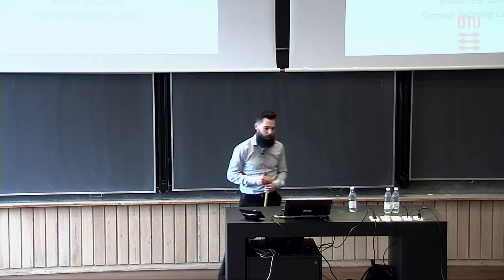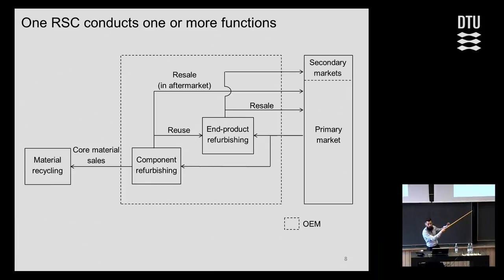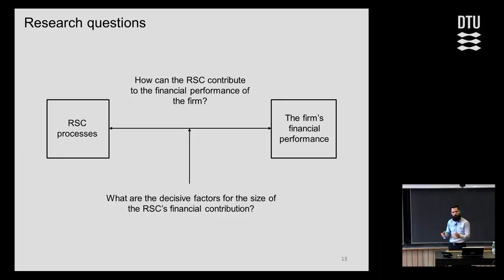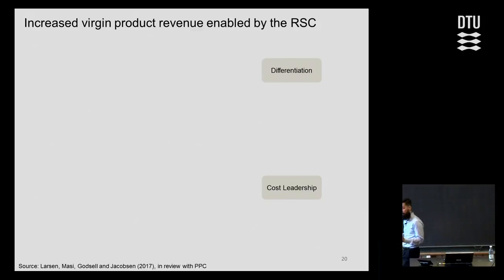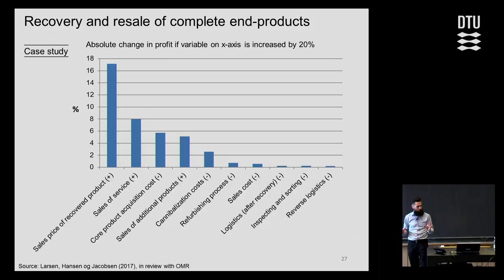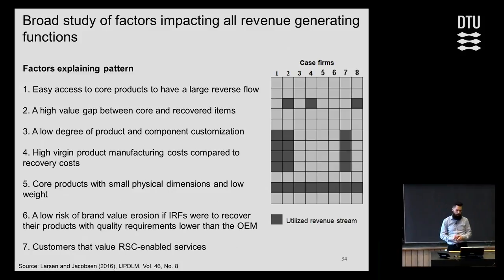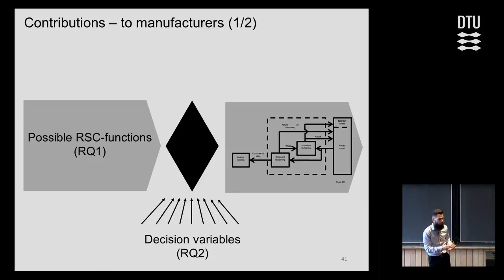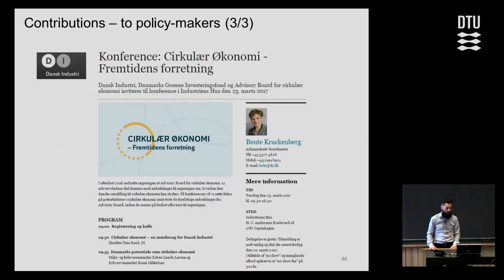How the reverse supply chain impacts the financial performance of original equipment manufacturers D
PhD Defence by Samuel Bruning Larsen. Kapitler: